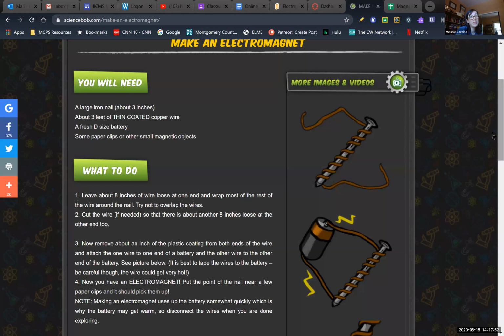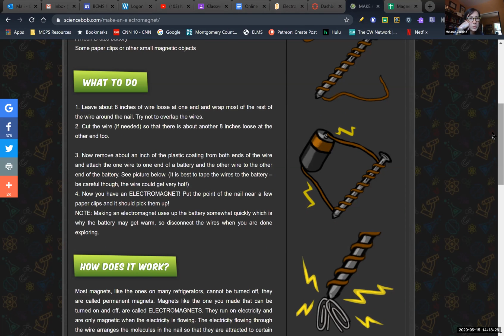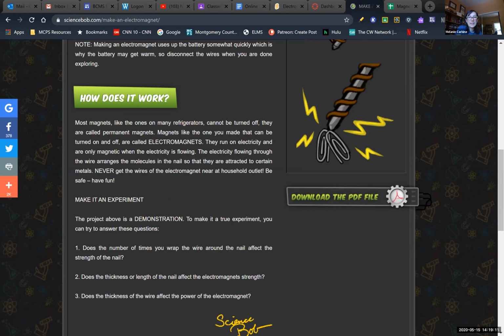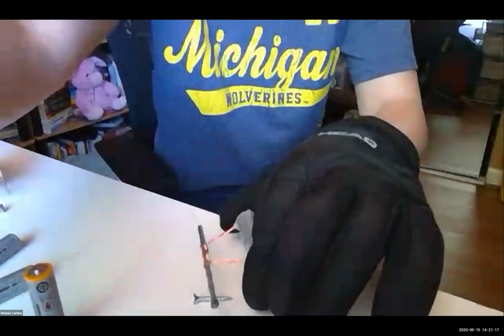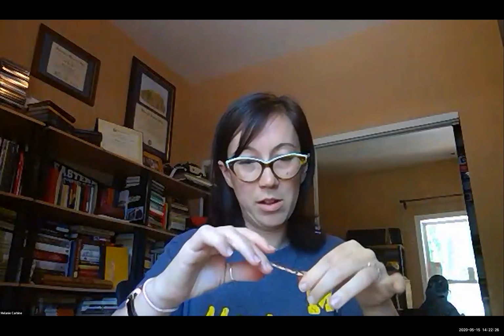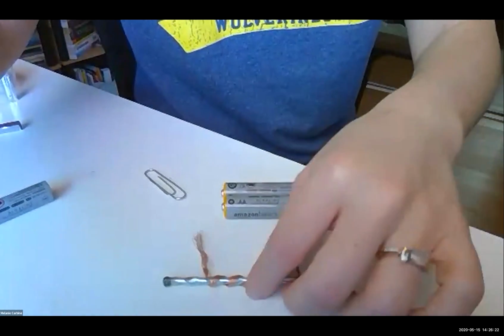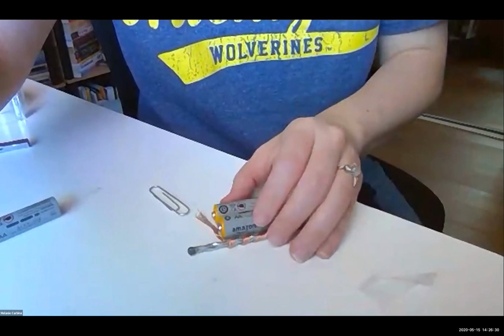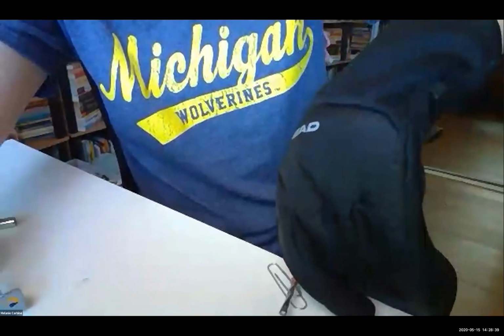Mini Lesson: Electromagnets